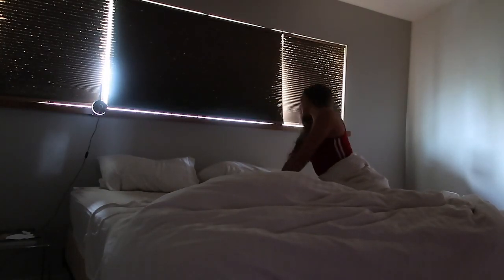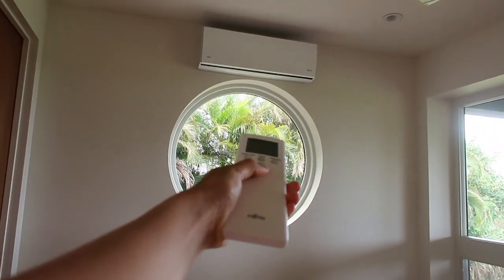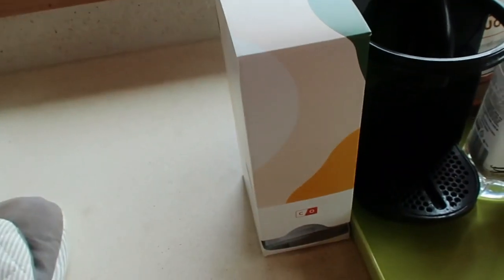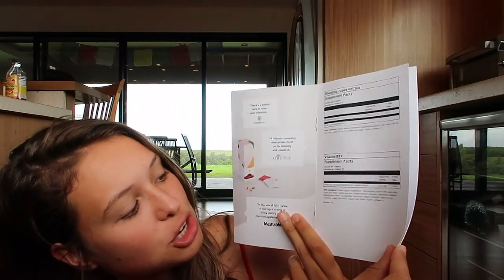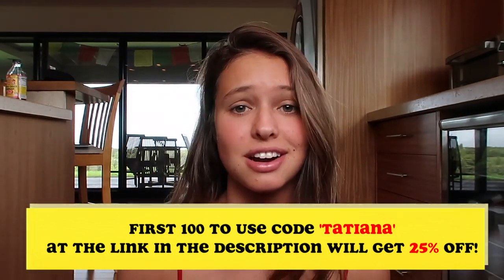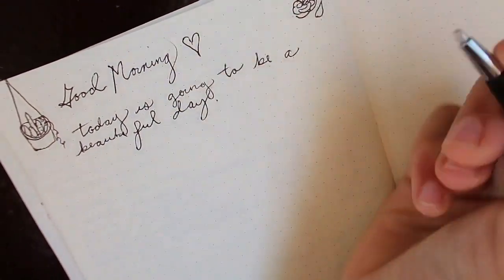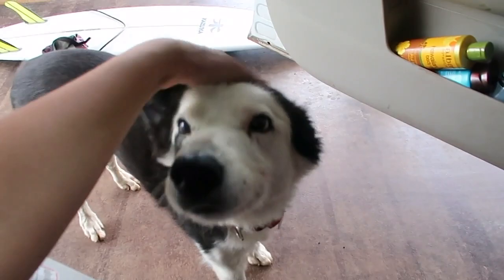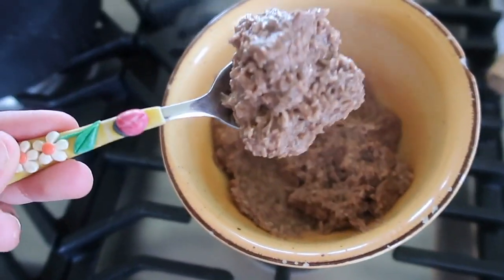Morning Routine + Self Care (Vlog Style)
iS Clinical Cleansing Complex (6 fl. oz.)

If you're reading this comment: "yes we are hydration queens"

Tatiana Ringsby